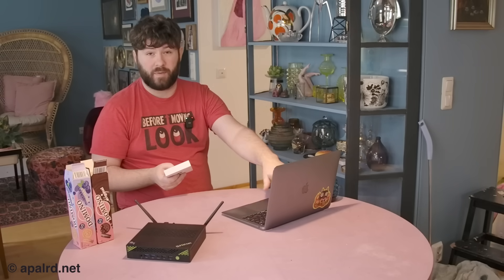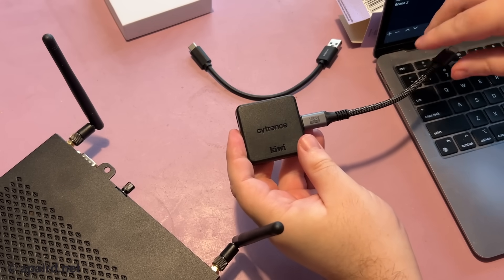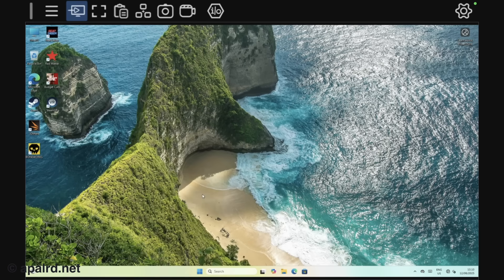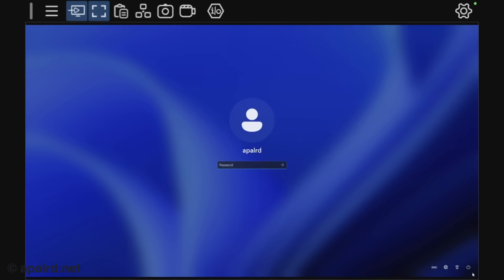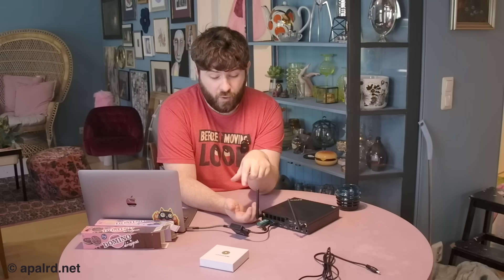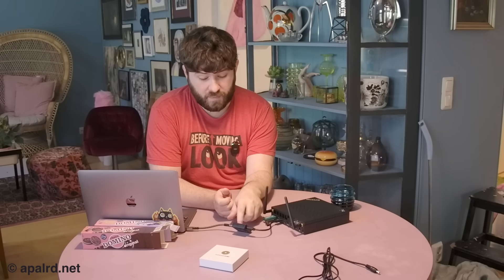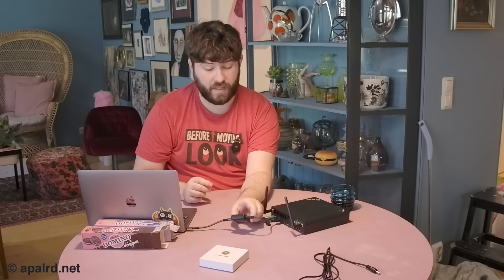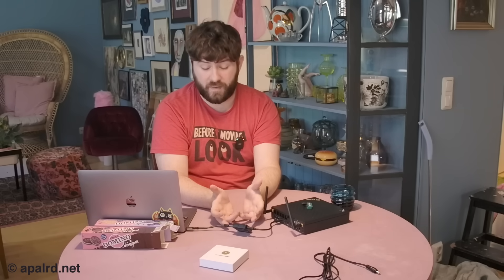Cytrence KIWI - A USB KVM every IT Guy Needs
Today I'm taking a look at the Kiwi Pro from Cytrence, a device designed to administer all kinds of machines. It's a KVM (Keyboard, Video, Mouse), but the target machine shows up as a window on your laptop. It does that job extremely well, and at a very reasonable price too.

Timestamps:
00:00 - Introduction
01:01 - Unboxing
01:47 - First Test
03:41 - Features
05:27 - BIOS Test
06:37 - Thoughts